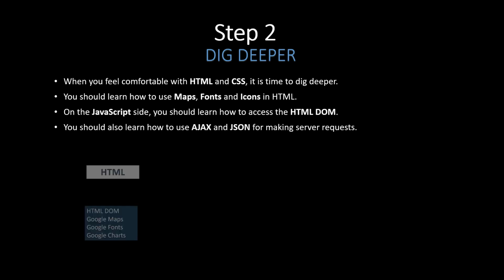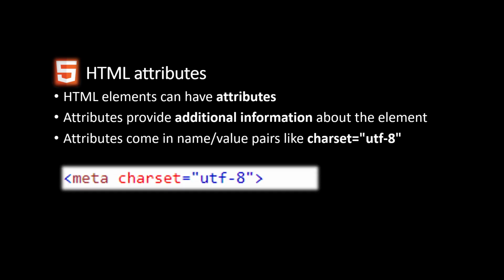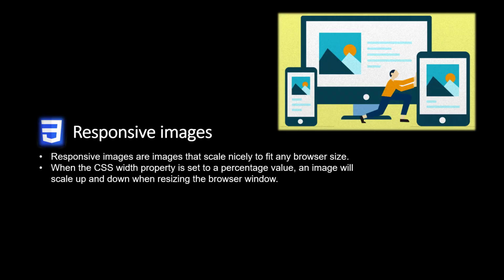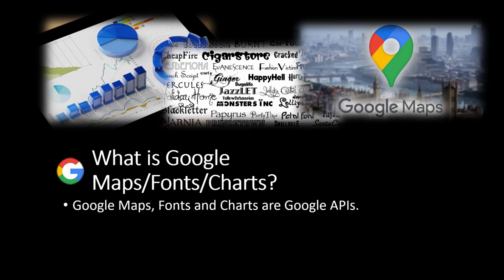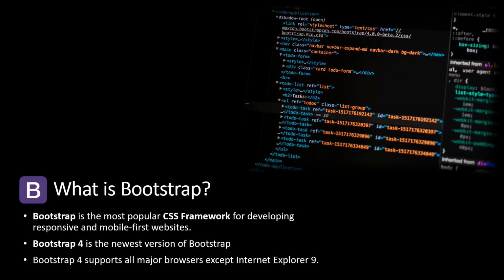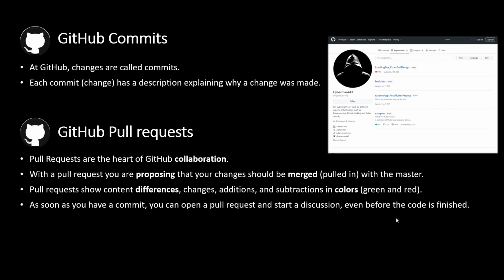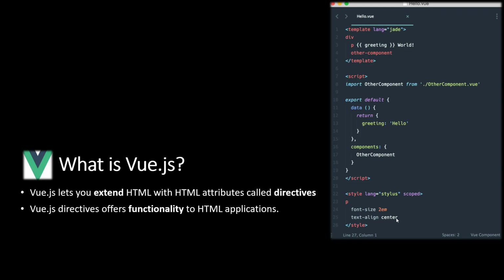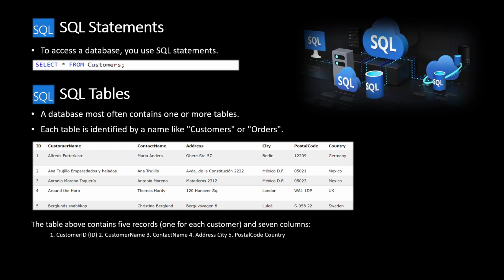Web Development for absolute beginners 2022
Want to learn to code? This video will cover a roadmap for beginners, with all the basic web development skills you will need to know.

Front-End Roadmap

Every Web Developer must have a basic understanding of HTML, CSS, and JavaScript.
Responsive Web Design is used in all types of modern web development.
ECMAScript 5 (JavaScript 5) is supported in all modern browsers. Take a good look at it, especially the new array functions.
HTML
CSS
JavaScript

STEP 2
Dig Deeper

When you feel comfortable with HTML and CSS, it is time to dig deeper.
You should learn how to use Maps, Fonts and Icons in HTML.
On the JavaScript side, you should learn how to access the HTML DOM.
You should also learn how to use AJAX and JSON for making server requests.
HTML
CSS
JavaScript

STEP 3
Choose Frameworks

Now it is time to look at some Frameworks.
On the CSS side you should choose a framework for reponsive web design:
Bootstrap  /  Material Design  /  W3.CSS
On the JavaScript side you should learn at least one modern framework:
React.js  /  Angular.js  /  Vue.js   /  W3.JS
Maybe the popularity of jQuery has passed the top, but it is still the most used JavaScript framework.
CSS
JavaScript
XML

STEP 4(Back-End Roadmaps)
Back-End Roadmaps

Fullstack
SQL
PHP
ASP
PYTHON

Fullstack JS
SQL
Node.js
MySQL
Mongo.db

Intro
Code Editor
Basic Front-End
HTML
CSS
JavaScript
Tools
Package Manager
Build Tools
Version Control
Additional Front-End
Sass
Responsive Design
JavaScript Frameworks
Basic Back-End
Server
Programming Language
Database